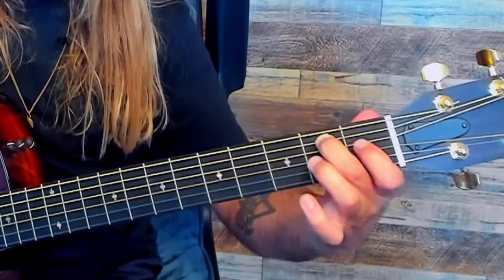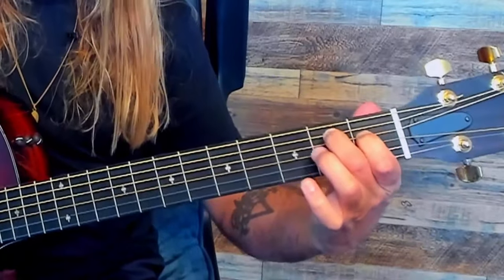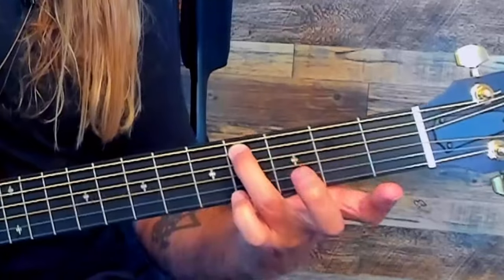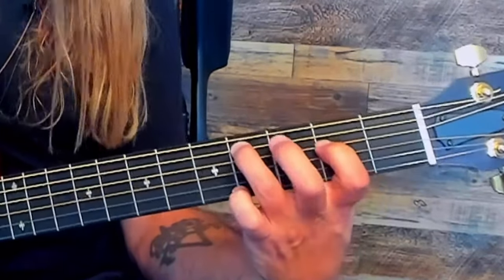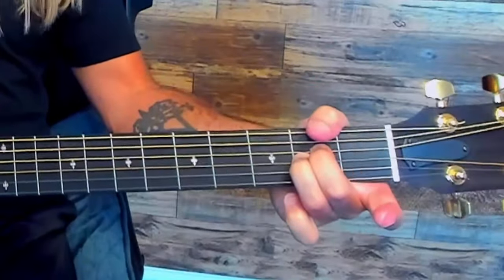Into The Great Wide Open - Beginner Guitar Lesson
Into The Great Wide open is a great beginner guitar song that will show you some really cool sounding chord variations of simple open chords that you probably already know. ✅ Get my Quick Start Guitar Course
We will break down all of those chords as well as the strumming pattern. As always, be sure to get your FREE cheat sheet for the song so you can follow along.

00:00 Intro
00:34 Strumming Pattern
00:55  Intro Chords
01:49 Verse
03:05 Turnaround
04:38 Chorus

✅ Are you ready to try my live, private lesson program?